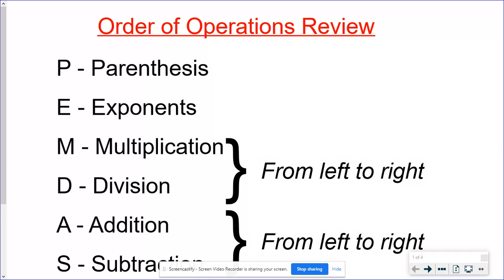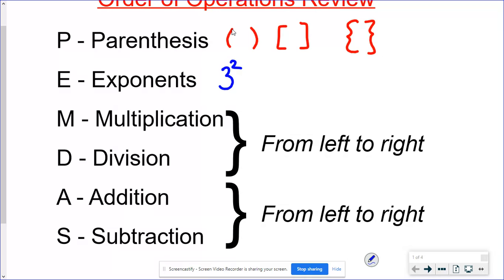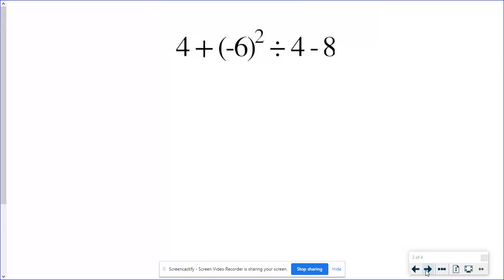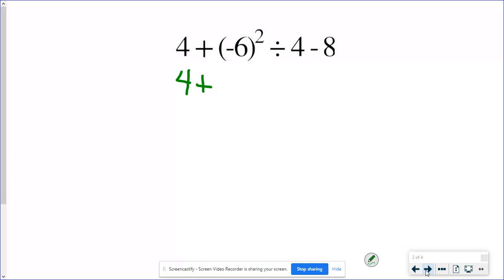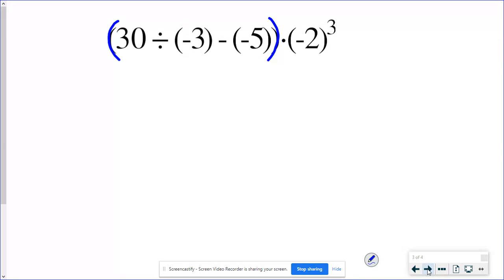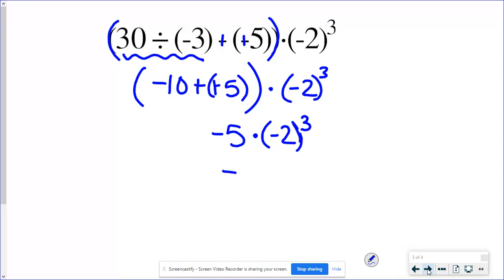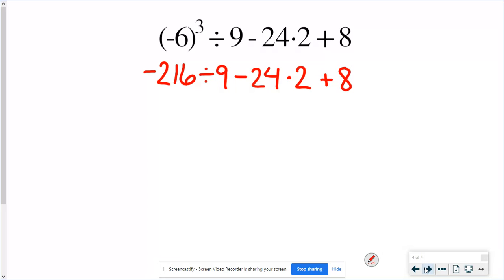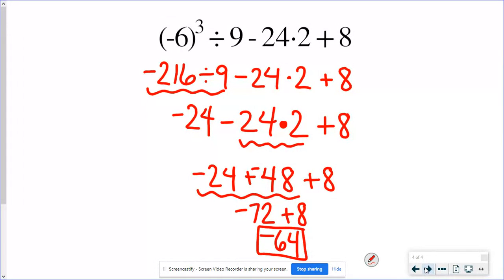Order of Operations Review